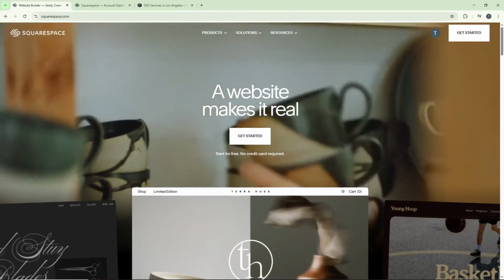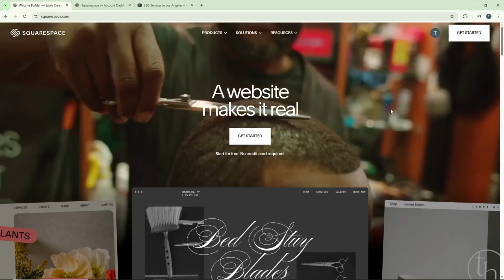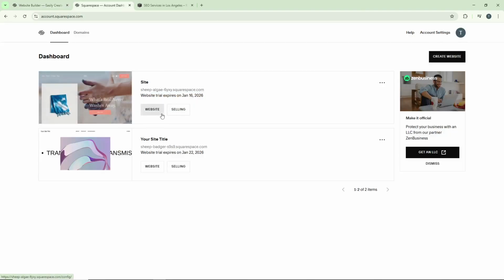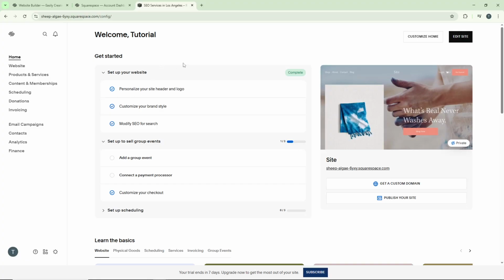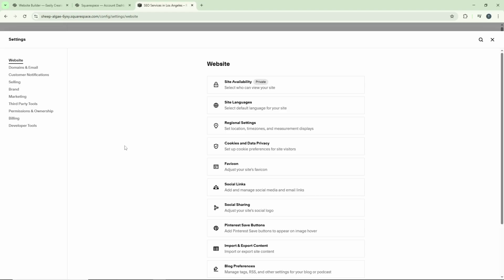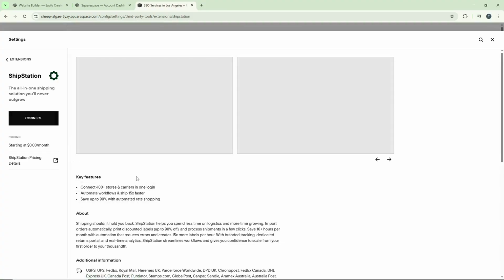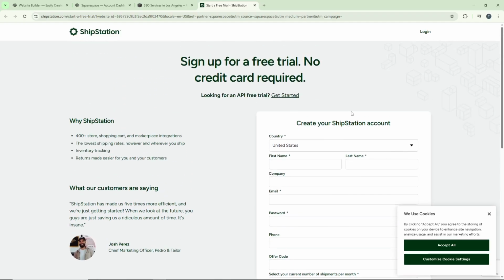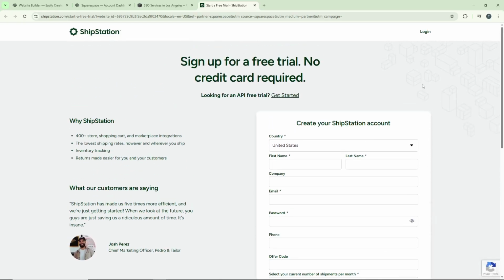How to Integrate ShipStation With Squarespace (Tutorial 2026)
Along the way, you'll learn how to integrate ShipStation Squarespace, connect ShipStation and Squarespace tutorial, link ShipStation with Squarespace ecommerce, Squarespace ShipStation integration setup guide, add ShipStation shipping to Squarespace, configure ShipStation for Squarespace store, sync Squarespace orders with ShipStation, set up ShipStation for Squarespace shipping, best way to integrate ShipStation Squarespace, step by step ShipStation Squarespace setup, shipping management with Squarespace ShipStation, Squarespace ShipStation connection tutorial